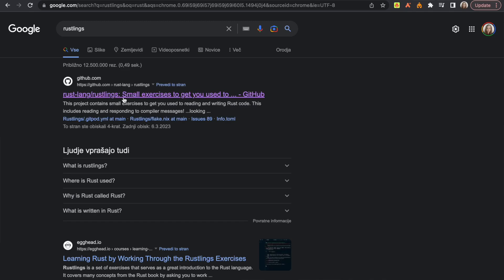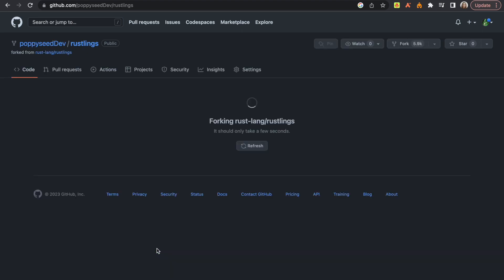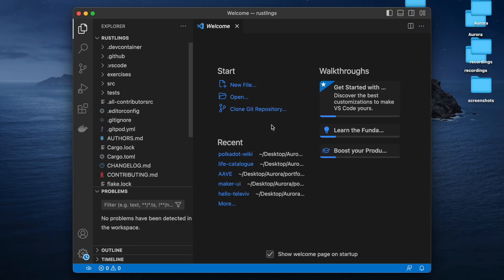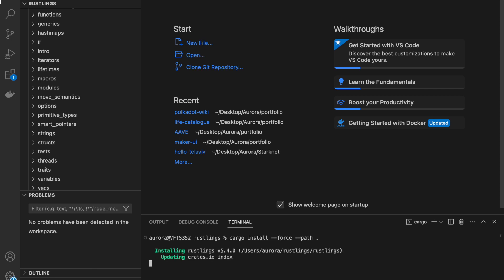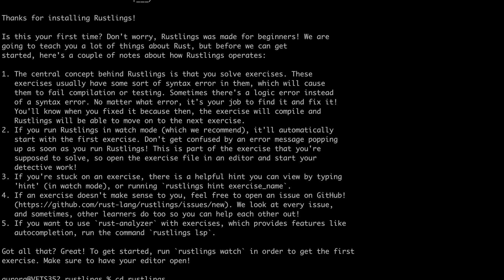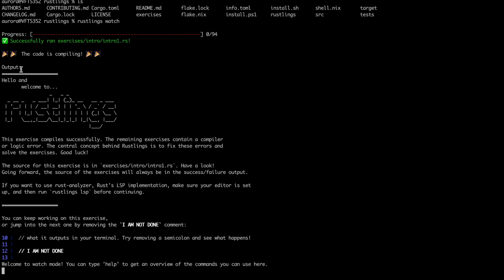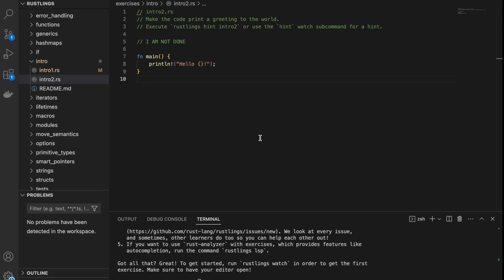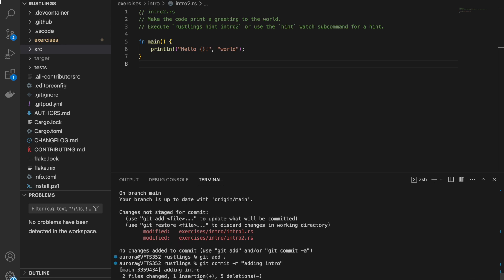rustlings setup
In this video we are going to go through setting up Rustlings, which is a Github repository that features small exercises that help you get started with Rust. Therefore allowing you to track changes on Github, while learning how to code.

Learning from theory is great, however it's not enough to learn a programming language quickly and effectively. The aim of this video is to reduce some of the friction of getting started. 😄

Tip: If you get super stuck on some exercises there is an option to look at the forked repositories and search among them for solutions that people

🖼️ Check out Kodadot 🖼️
Kodadot is an open source NFT marketplace built on Polkadot.

🌟 Contents 🌟
⌨️ (00:00) Intro
⌨️ (00:29) Forking exercises
⌨️ (02:38) Enabling Rustlings
⌨️ (04:12) Going through exercises
⌨️ (06:31) Committing our changes